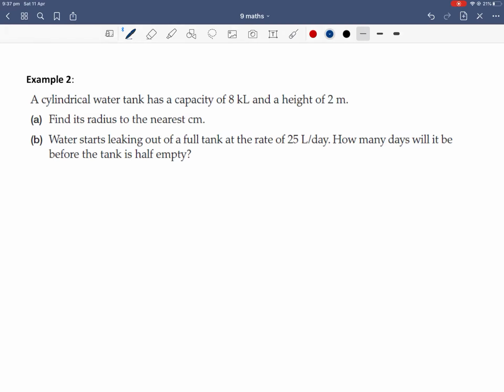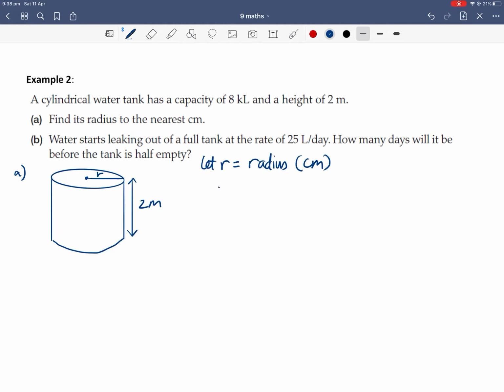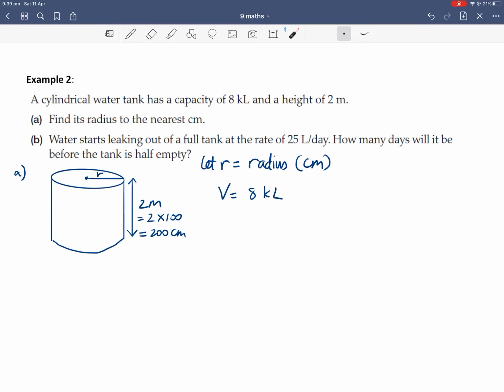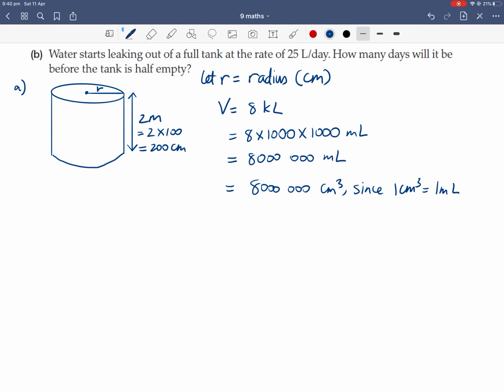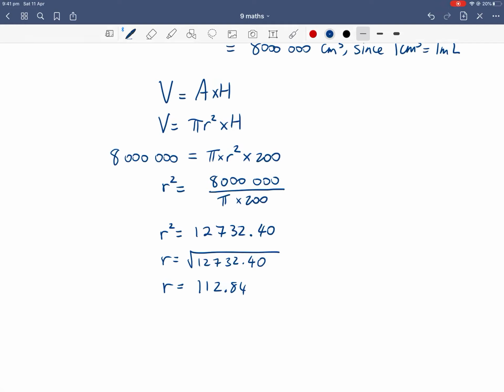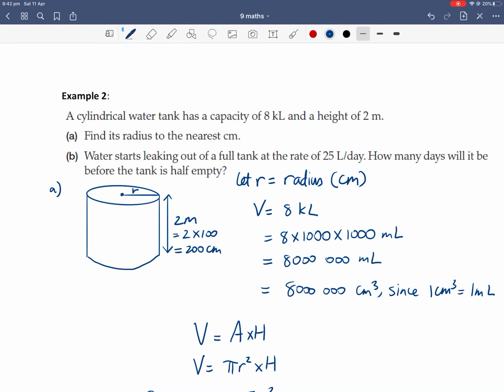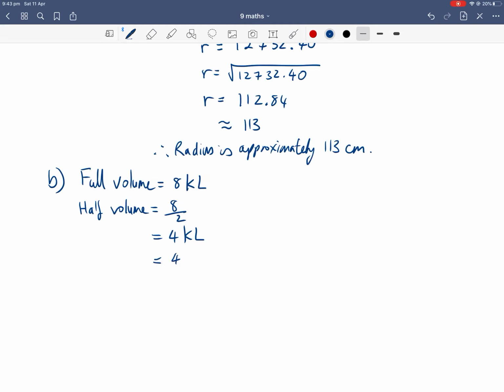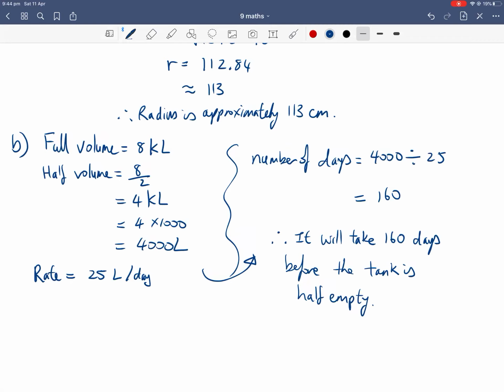9 Maths - Volume and Capacity word problems Example 2